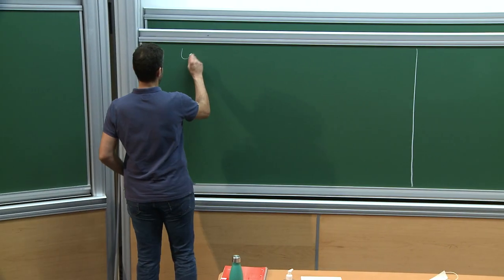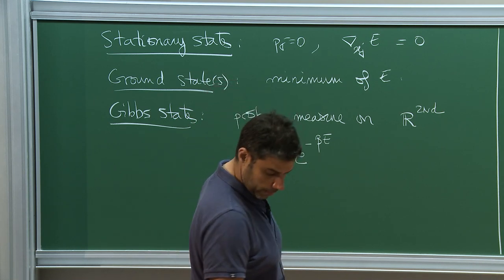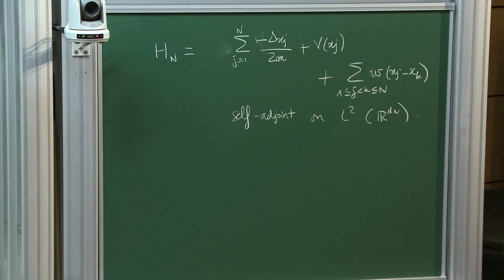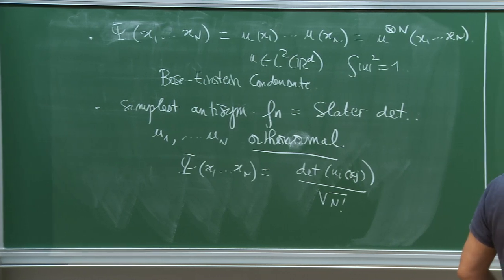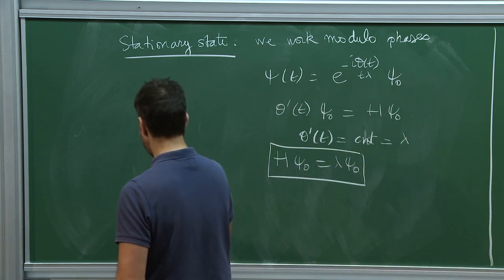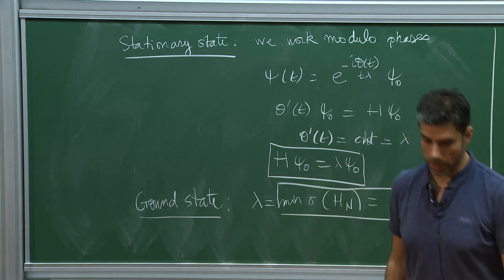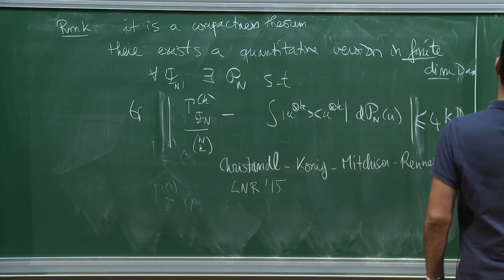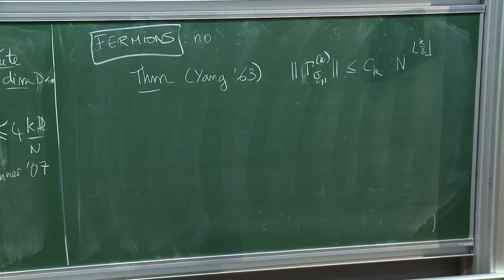Mathieu Lewin - 1/2 - Large-Scale Limits for Quantum Gases